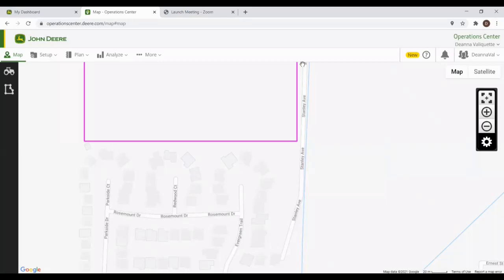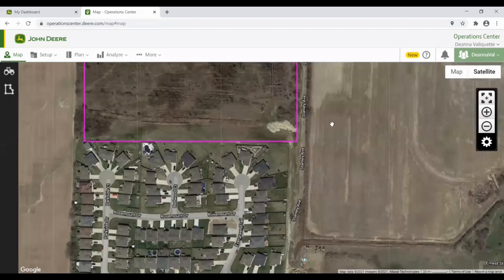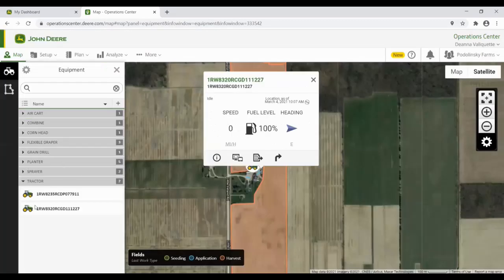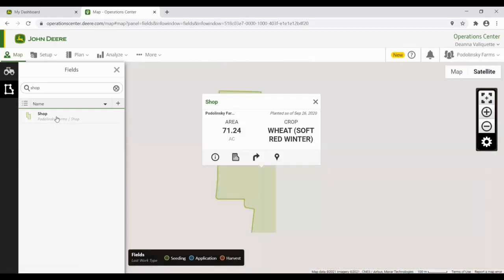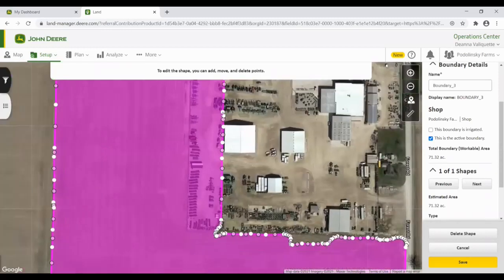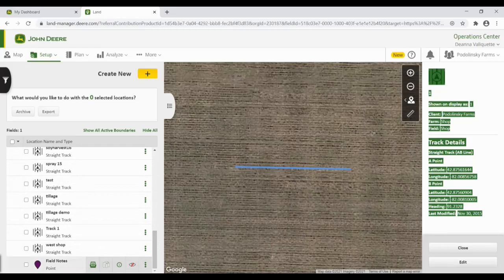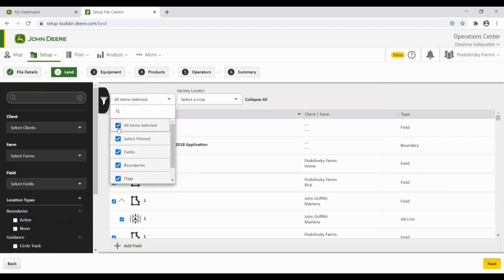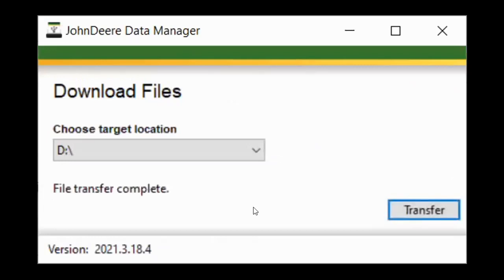John Deere Operations Centre - Setup Tools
Recording of Setup Tools Training from March 4, 2021. This video will walk you through Land, Product, Equipment, and Setup File Creator.